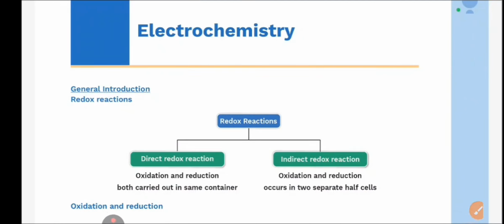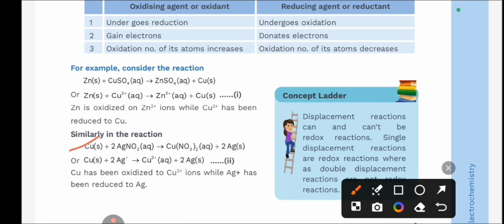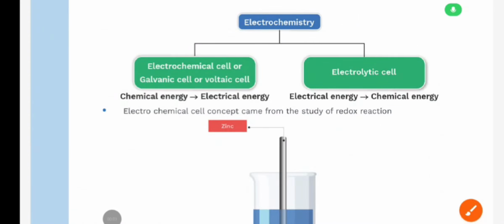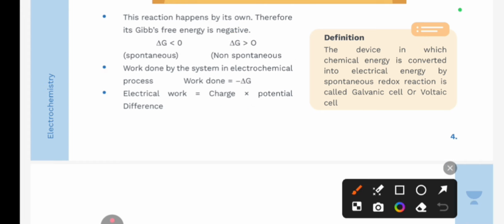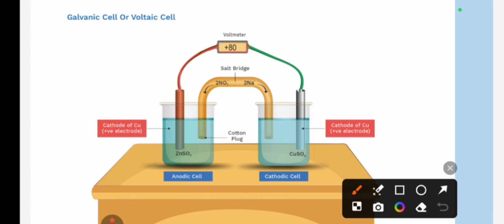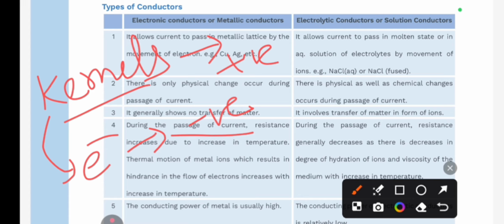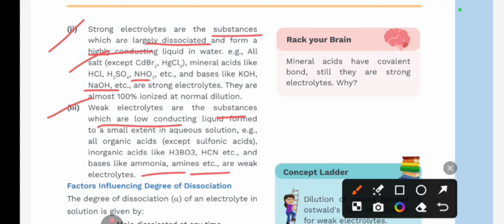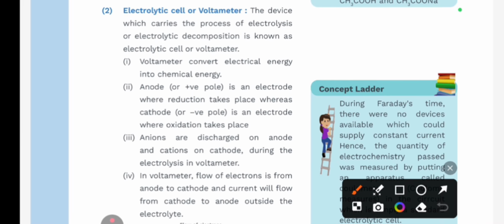Electrochemistry | Class 12 Chemistry | Ch- 2 | MDS Madina | CBSE #1